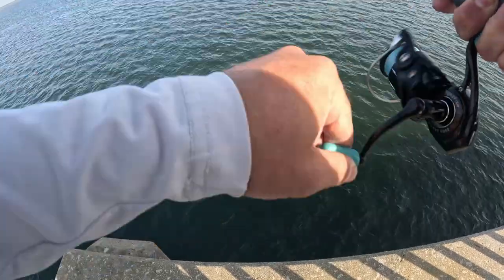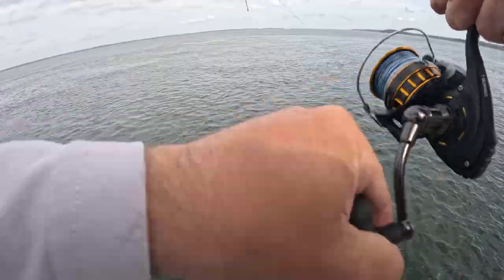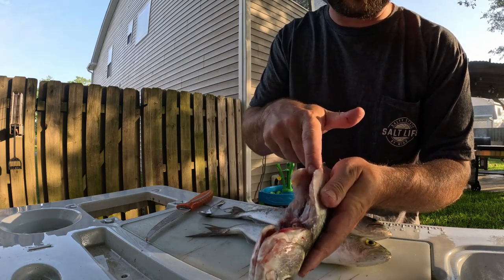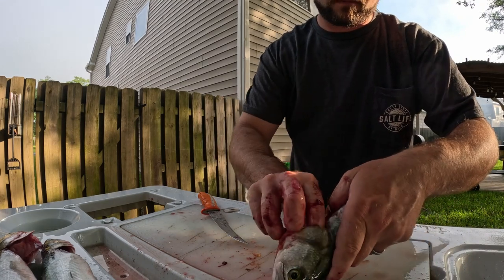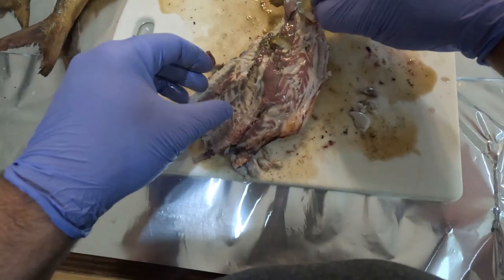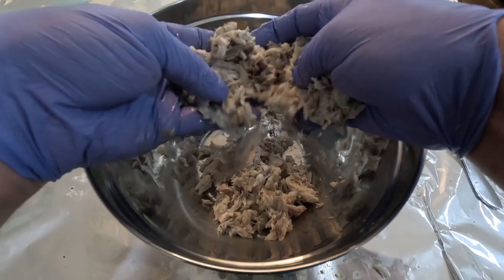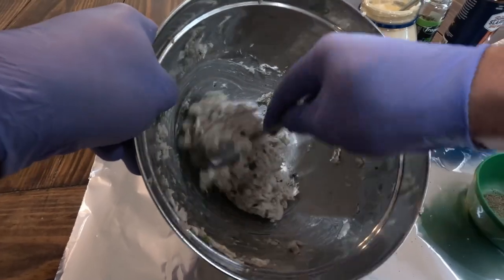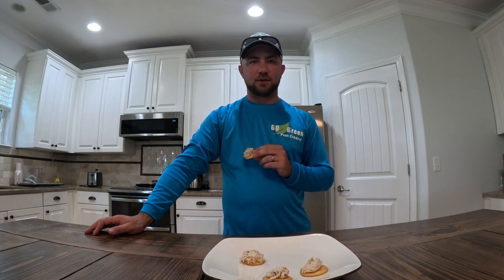Catch Cook and Clean Bluefish! Broad River Pier in Beaufort, South Carolina.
The Broad River Pier in Beaufort, South Carolina is an awesome public fishing pier anytime of the year. We had lots of action today catching Black Sea Bass, Whiting, Bluefish, and lots of bait fish (pinfish, greenies). We also caught a sea robin! Cobia are starting to run also typically in the month of May.